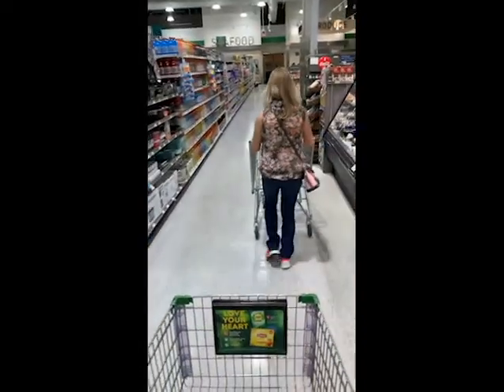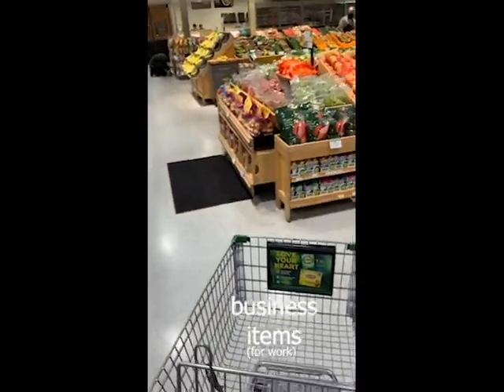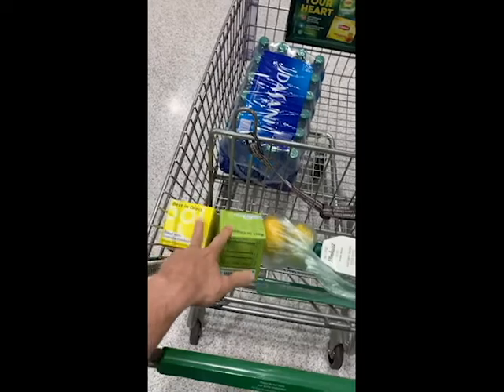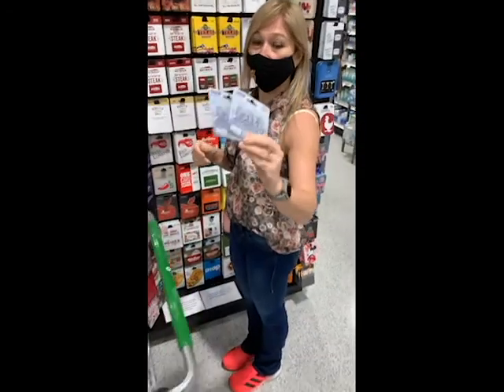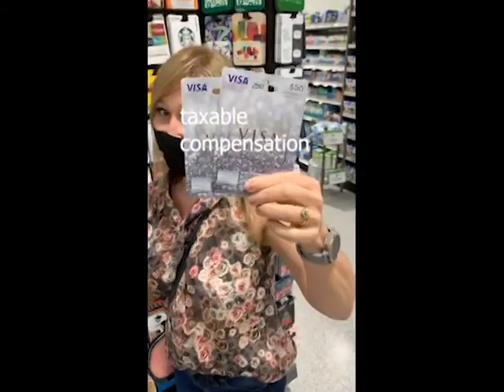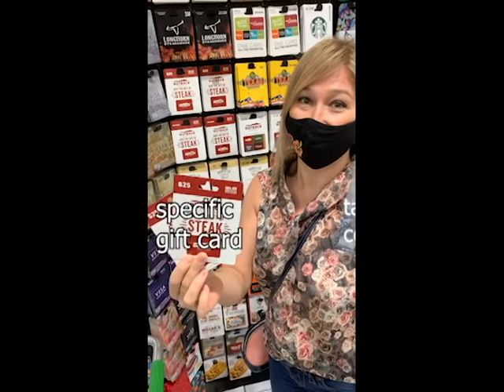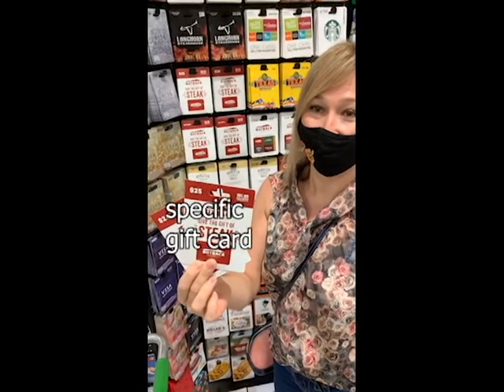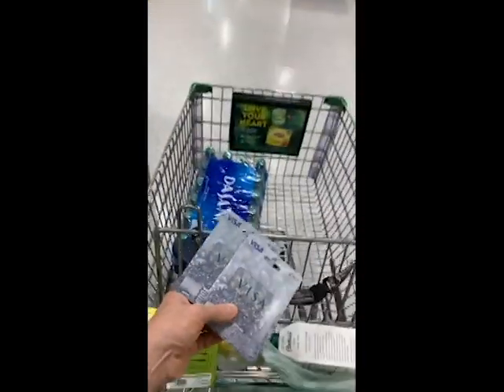What You Should Know About Business Receipts & Your Deductions! Freyman CPA Publix Shopping Trip.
Do you ever hand out gift cards to your employees?

What are some tax implications when shopping locally for your business and pantry?

Ever wonder what your accountant sees while bookkeeping?

Join us on our trip to Publix of Julington Creek and learn ALL you will need to know to make your accountants very happy and to CYA.

Remember our motto, your success is our success, and we will keep making silly videos to catch your attention until you believe us.

Freyman CPA

Laws, rules, policies, and regulations change from time to time and the application and impact of laws can vary widely based on the specific facts involved. Accordingly, before making any decision or taking any action, you should consult a professional advisor.